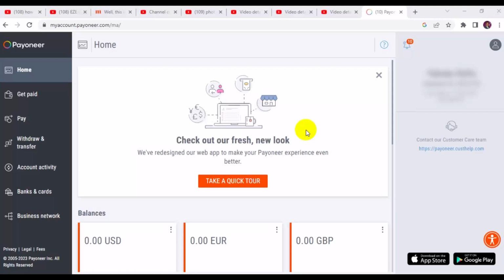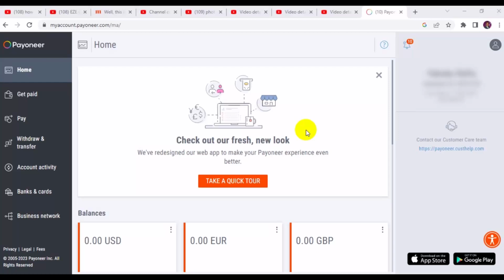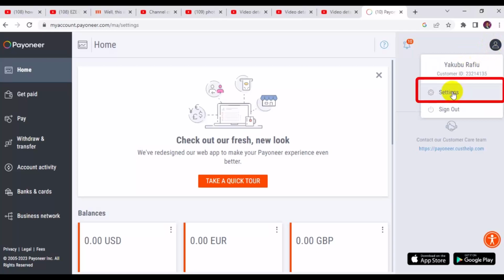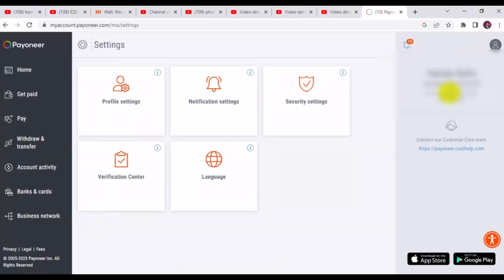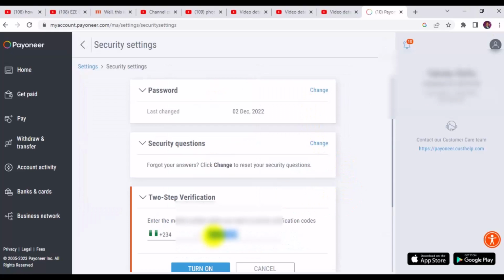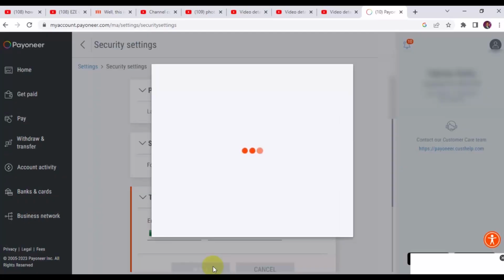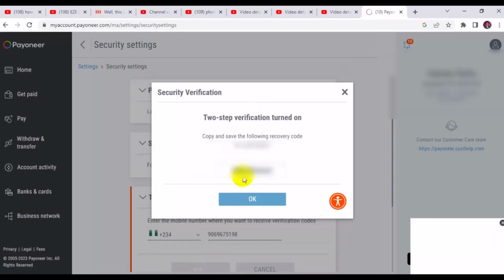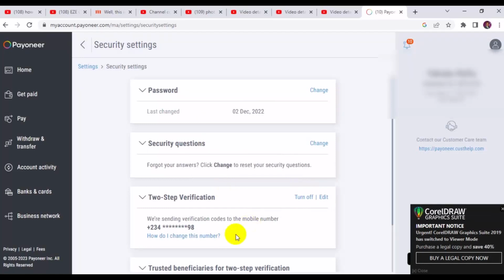(Update) - 2FA Authentication on payoneer tutorial